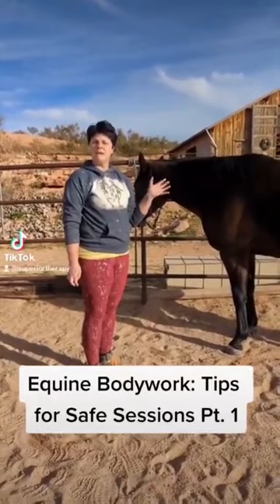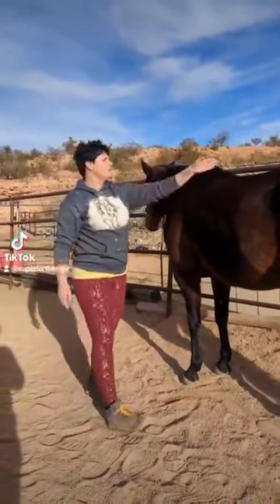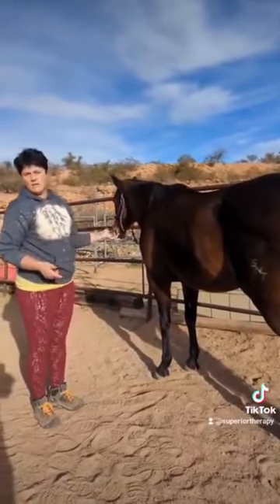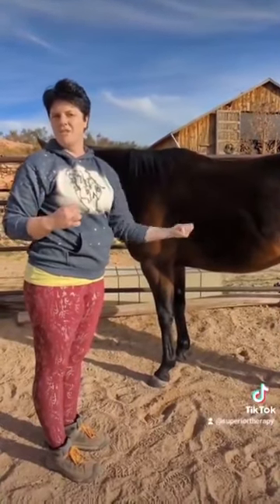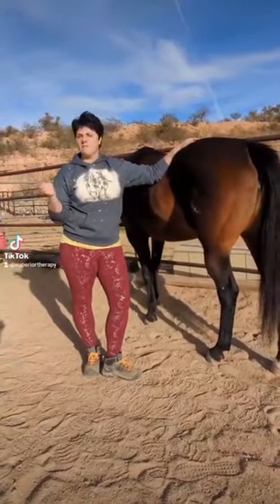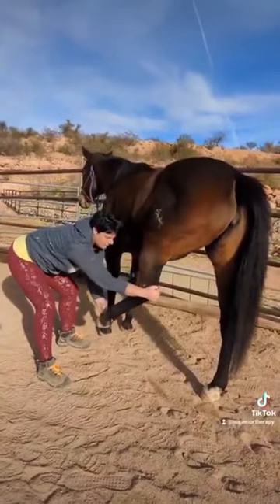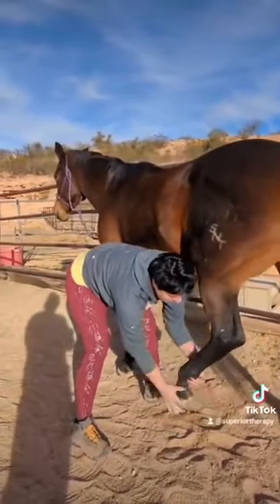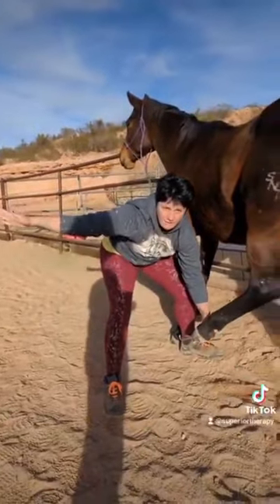Tips for Safer Stretching Sessions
Want to learn how to keep yourself in a safe position while stretching your horse? Here's our full TikTok Series on Safe Stretching Techniques.

Want to learn more? Book an interactive therapy session so you can learn on your own horse or check out our Rehab Therapist Certification Course where you'll learn to incorporate these assessment skills into your therapy practice.